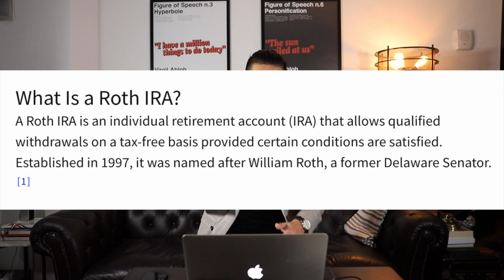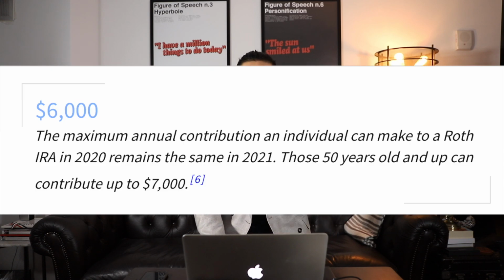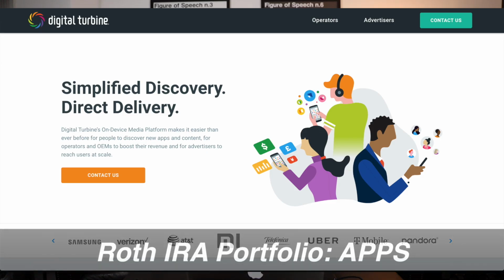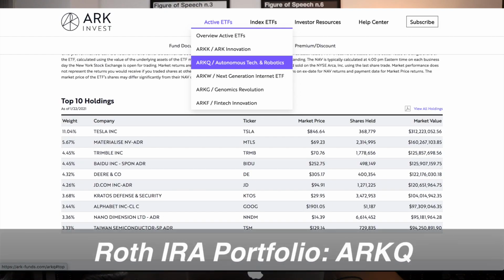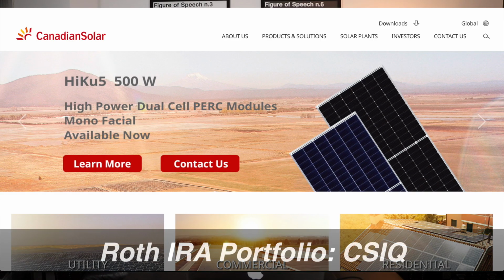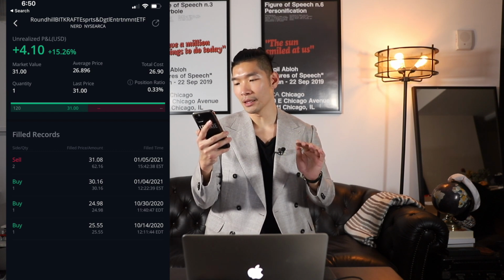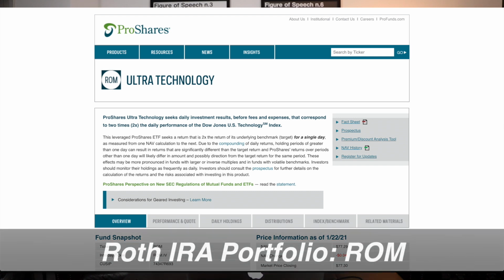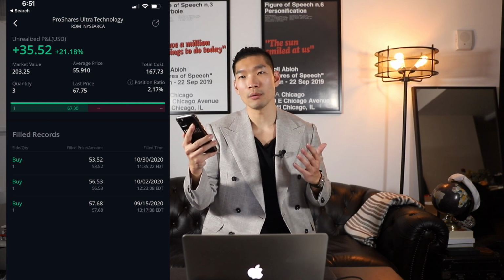REVEALING MY ROTH IRA PORTFOLIO +45% in 5 Months!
Sharing my top 10 holdings in my $100K stock portfolio from 2020!
(Use my link and we’ll both get a free stock)

(Use my link to get up to 4 free stocks)

(Use my link to get $5)

00:00​ INTRO & DISCLAIMER
00:31  BACKSTORY
00:44 OVERVIEW
02:51 #1
03:05 #2
03:22 #3
03:56 #4
04:20 #5
04:38 #6
05:07 #7
05:28 #8
05:56 #9
06:35 #10
07:13 #11
07:43 #12
08:13 #13
08:52 WHAT’S NEXT